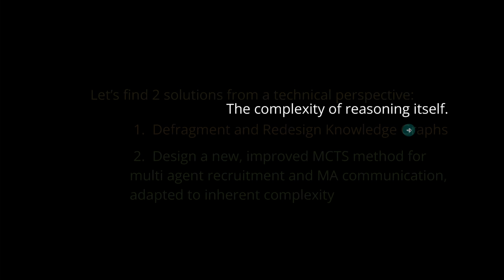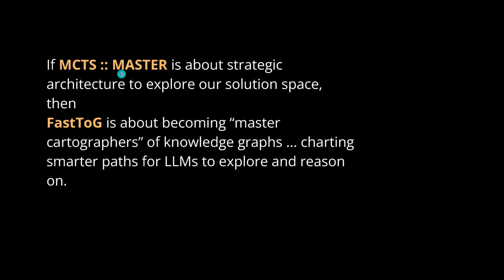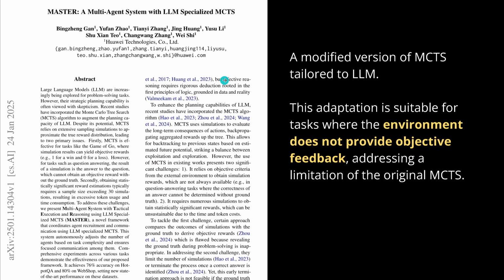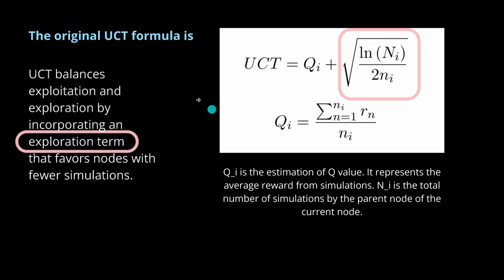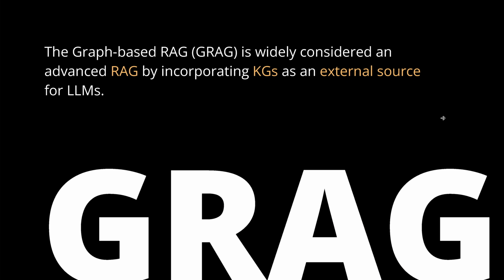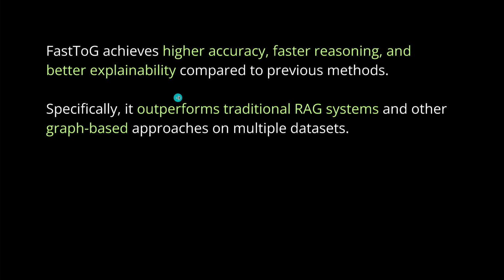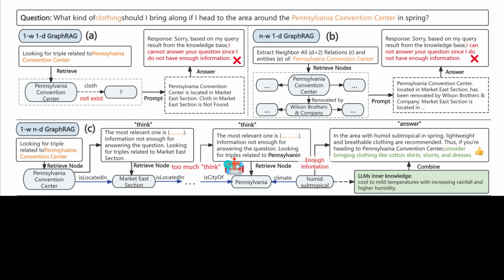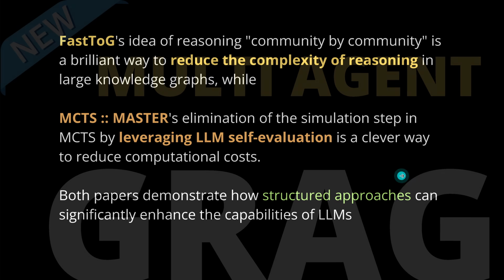SMARTER: AI Reasoning w Knowledge Graphs + Agents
The latest tech to optimize your GraphRAG system on Knowledge Graphs with 2 simple methods (MCTS::MASTER and FastToG). Plus a great overview on all GraphRAG systems (30+) w/ computer science CS literature. AI News of today.
In this beautiful video you will find answers.

All rights w/ authors:
"MASTER: A Multi-Agent System with LLM Specialized MCTS"
Bingzheng Gan, Yufan Zhao, Tianyi Zhang, Jing Huang, Yusu Li
Shu Xian Teo, Changwang Zhang, Wei Shi
Huawei Technologies, Co., Ltd.

"Fast Think-on-Graph: Wider, Deeper and Faster Reasoning of Large Language Model on Knowledge Graph"
Xujian Liang, Zhaoquan Gu
School of Cyberspace Security, Beijing University Of Posts And Telecommunications, China
Department of New Networks, Peng Cheng Laboratory, Shenzhen, China